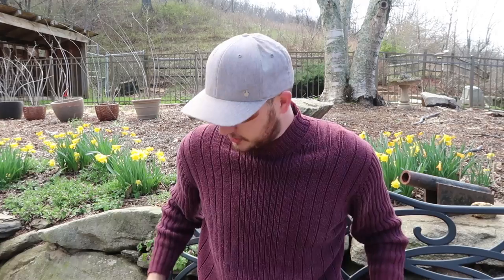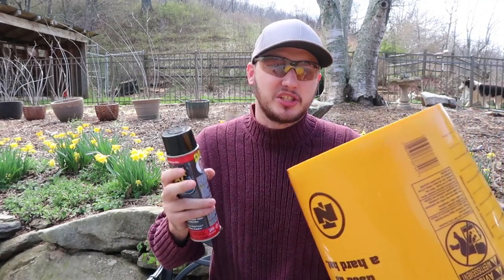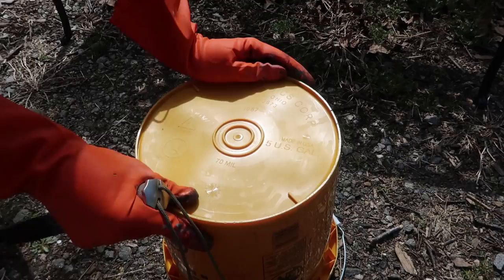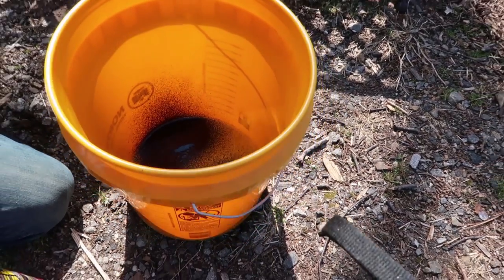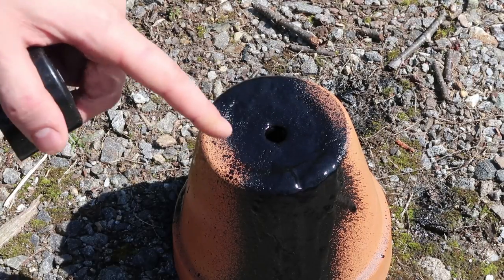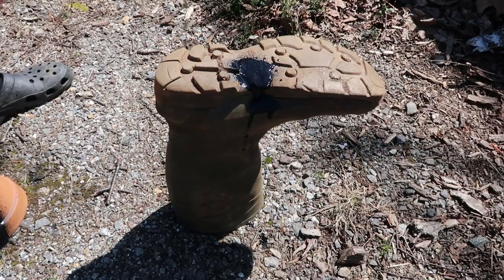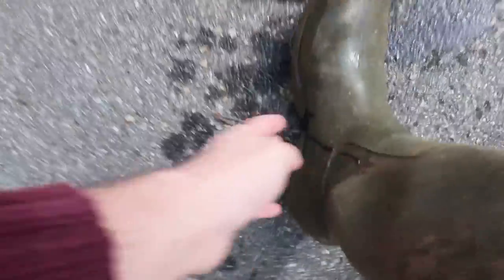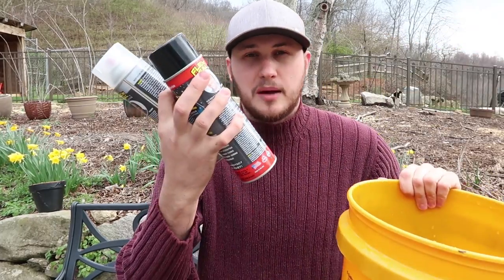Testing Flex Seal - As Seen On TV